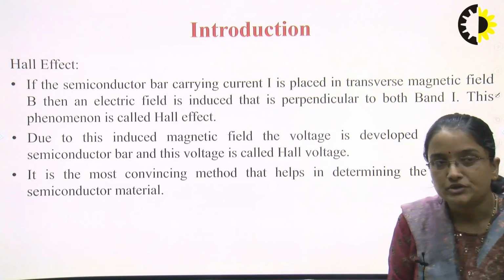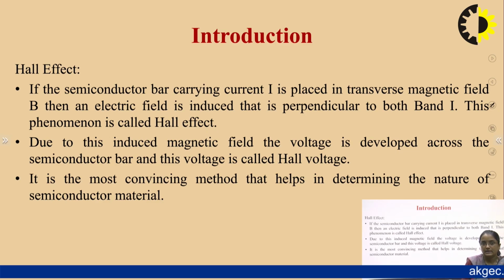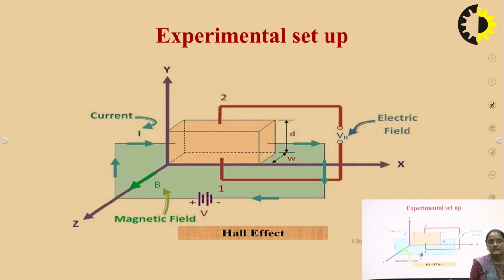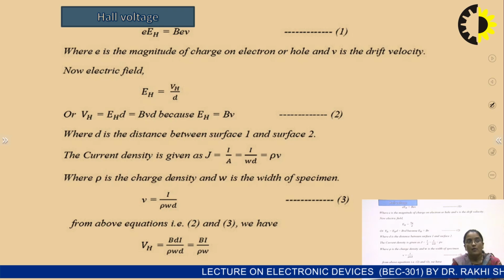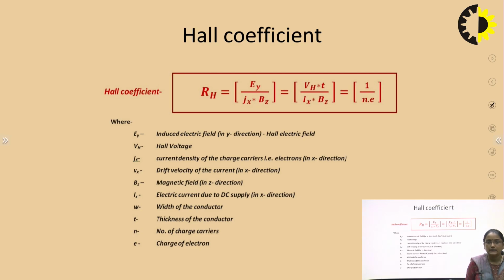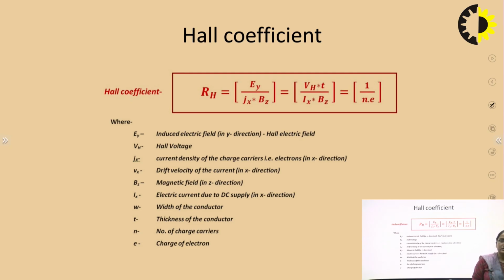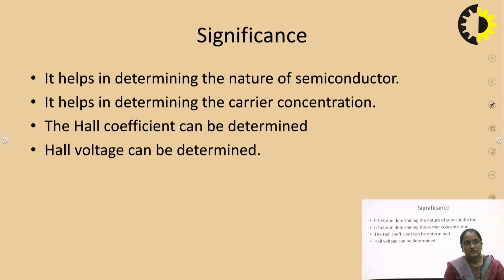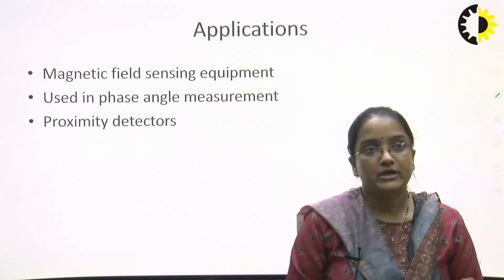HALL EFFECT || ELECTRONIC DEVICES LECTURE 02 BY | DR RAKHI SHARMA | AKGEC